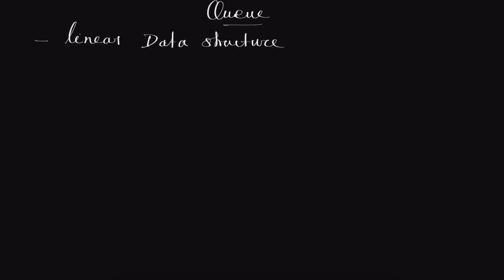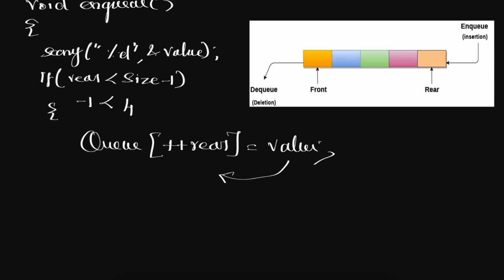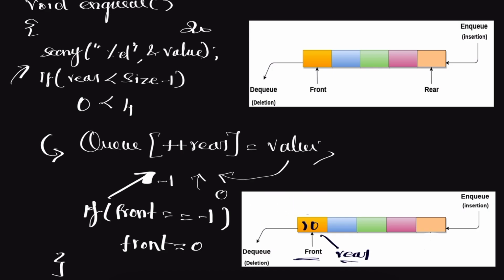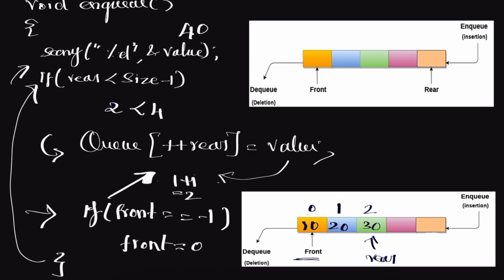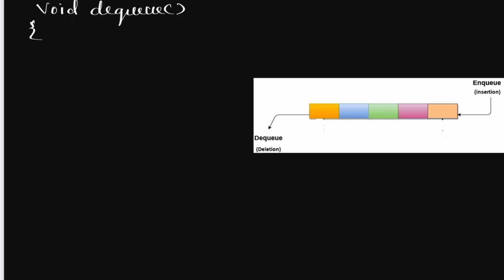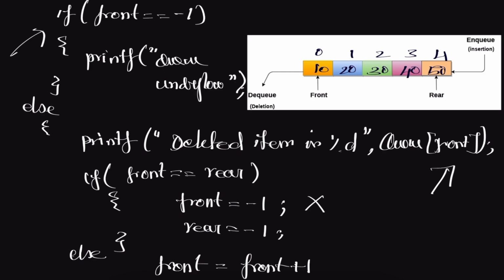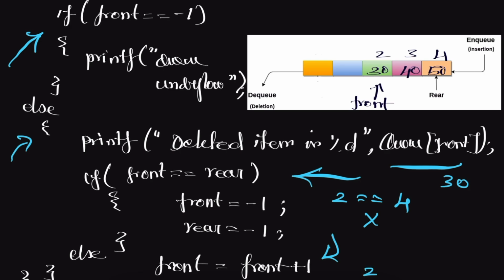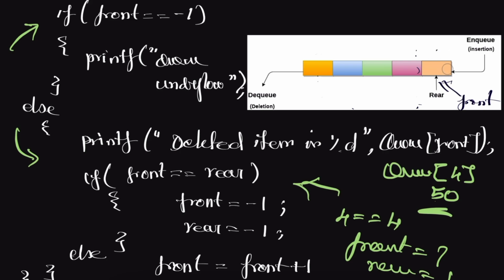Queue Data Structure